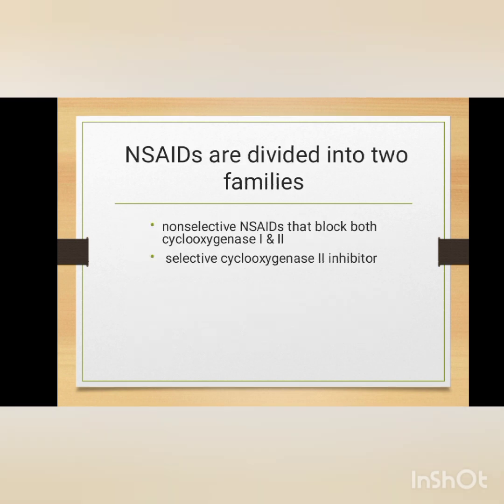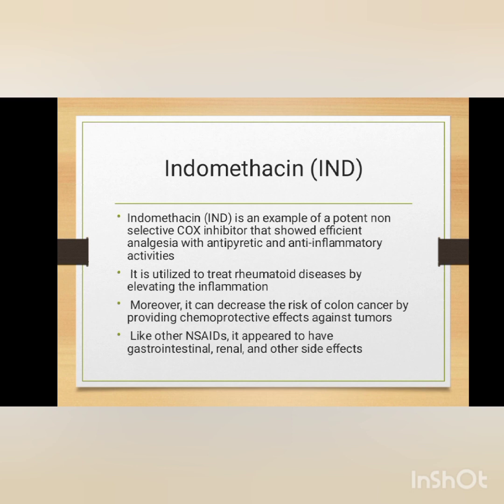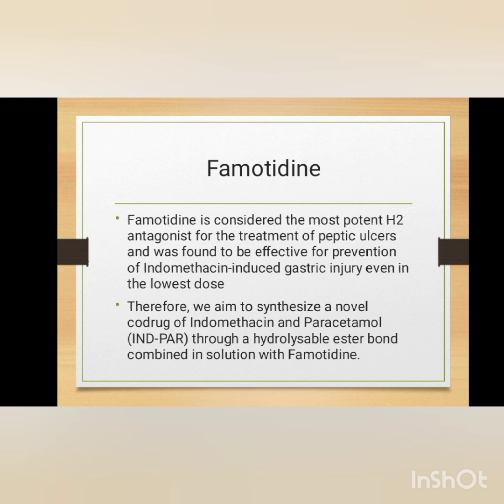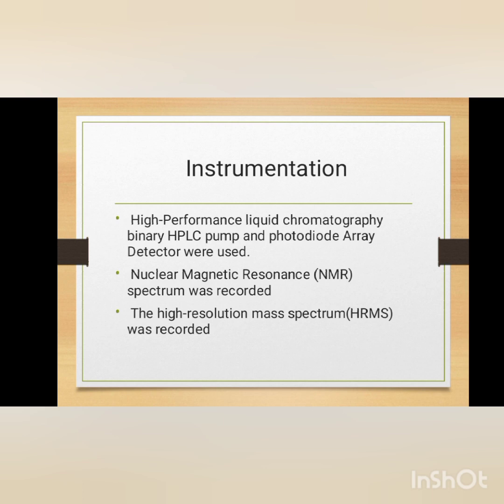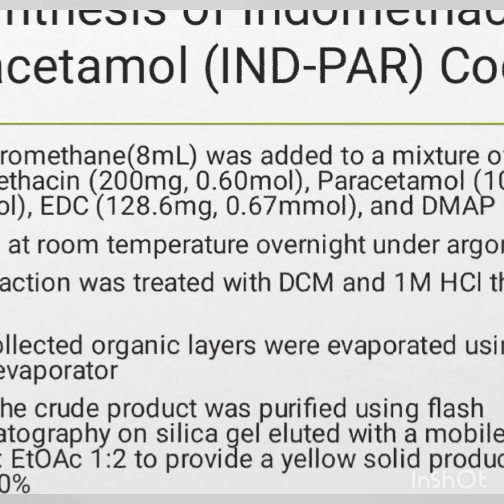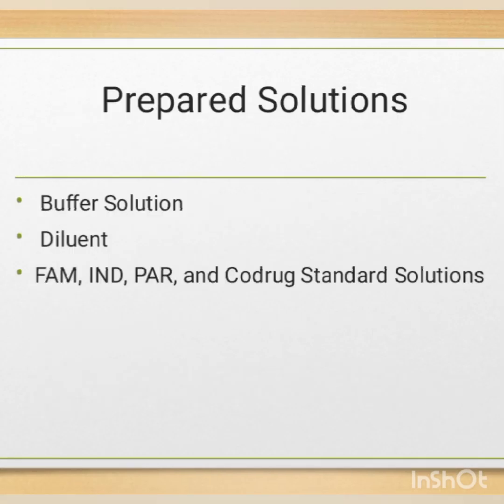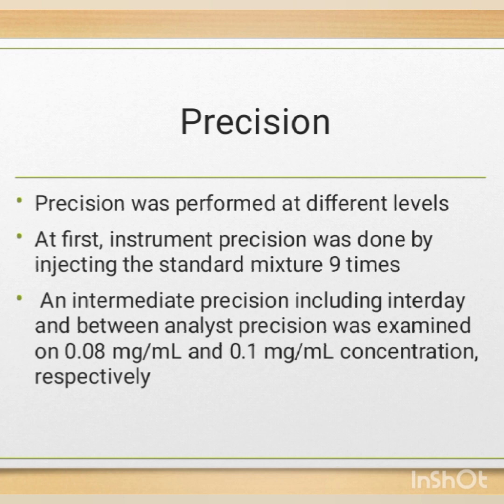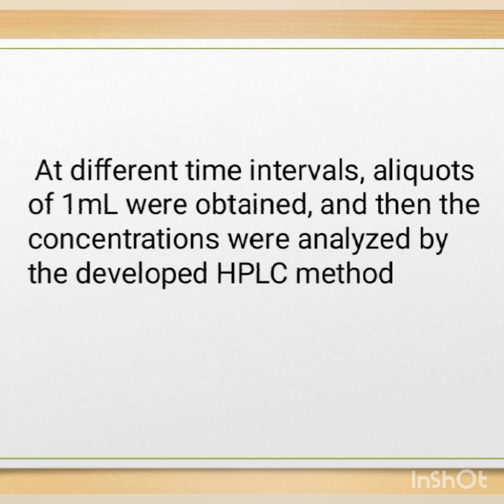Method of development and synthesized codrug and their effects Part 1 | Study | Lecture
This video is about synthesizing codrug ..
Actually some drugs have some desired as well as undesired side effects on different body organs..this method is using to avoid side effects.